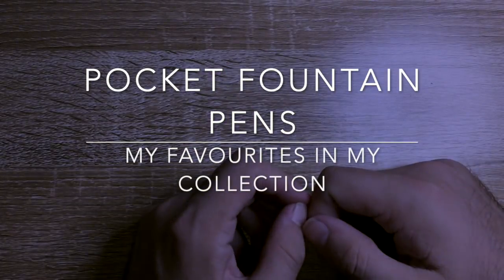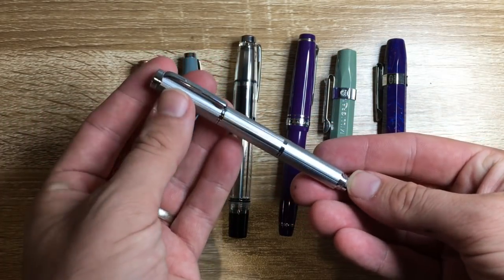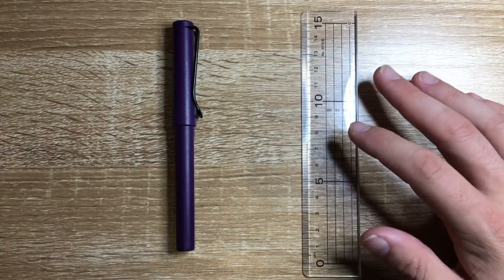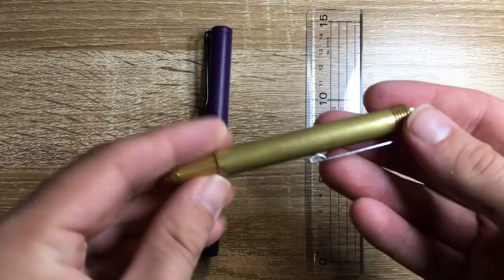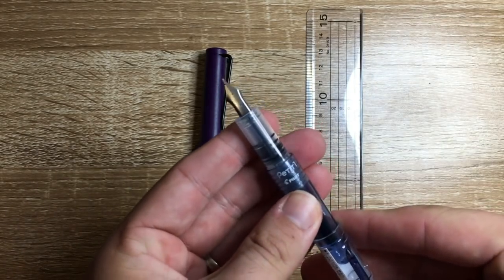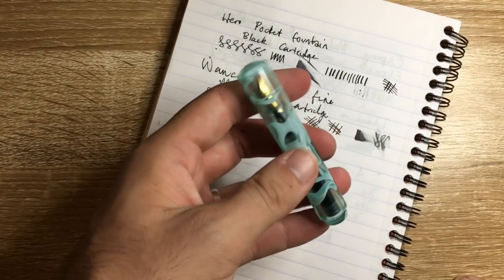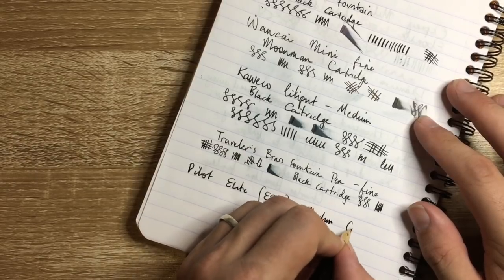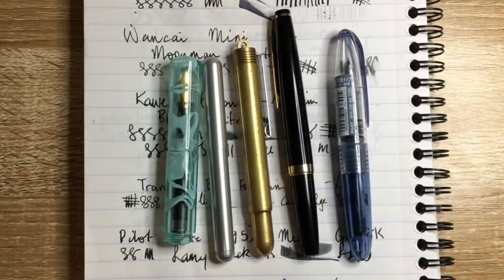Pocket Fountain Pens - My favourite 5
Today I look at my 5 favourite pocket fountain pens from my collection. There are lots I don't have... but these are what I like.

Moonman Wancai Mini
Kaweco Liliput
Traveler's Brass Fountain Pen
Pilot Elite
Pilot Petit1